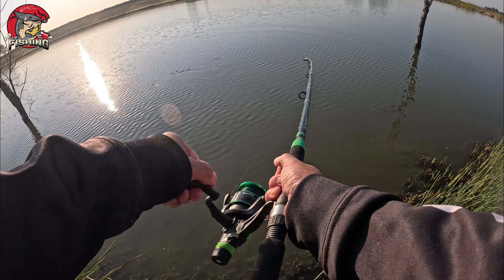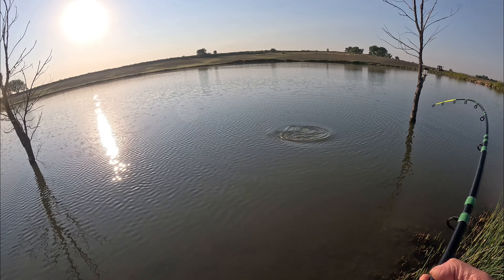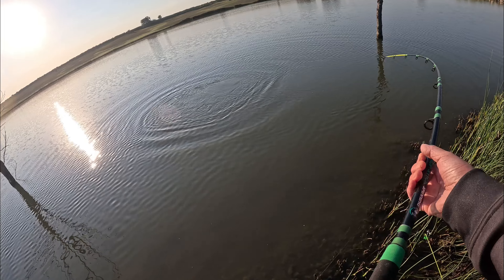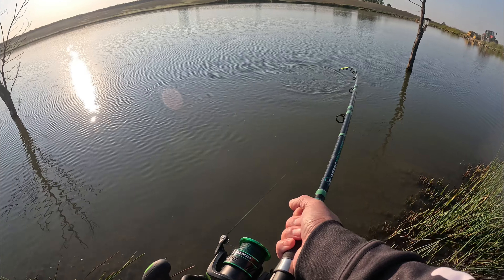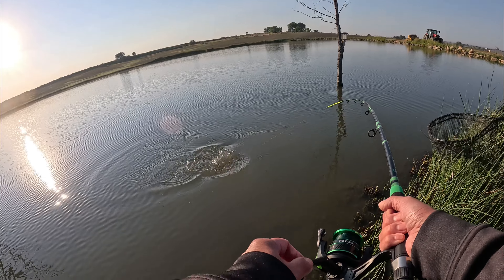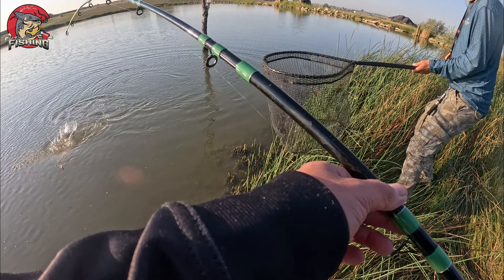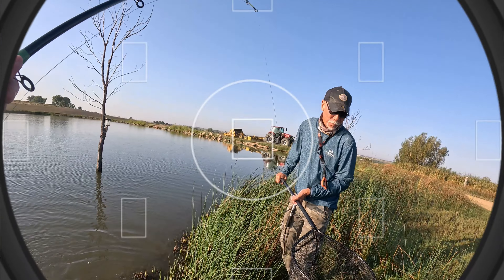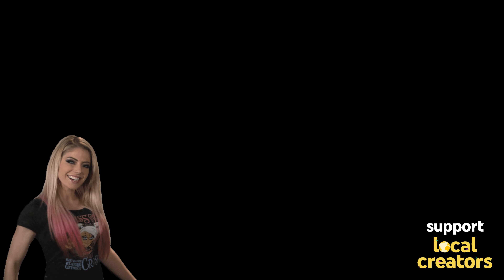Let's go fishing on the farm!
Filmed on location at Tomky Farms, a Colorado State Hatchery. Promoting conservation and catch & release with responsible limits.

CATCLAWZ Rod Holders!